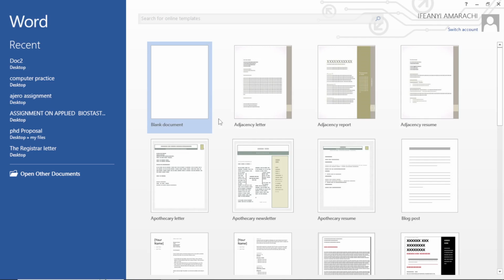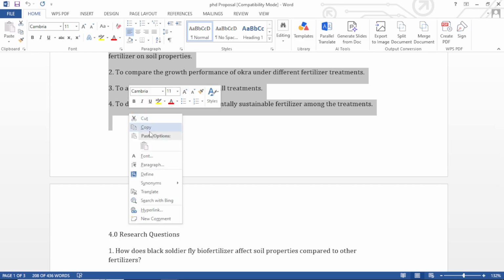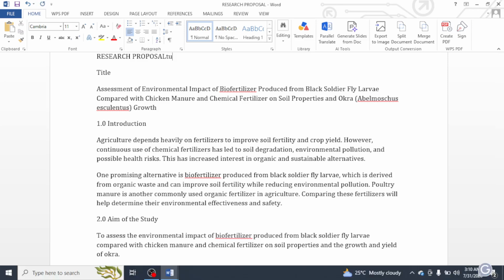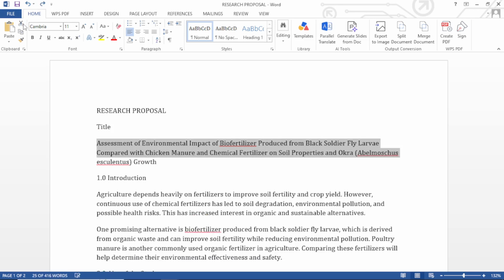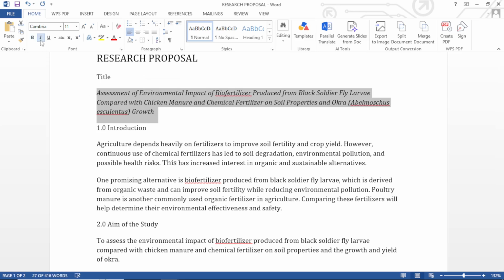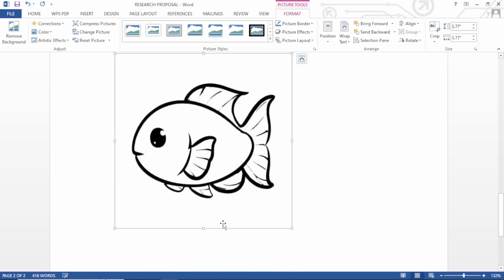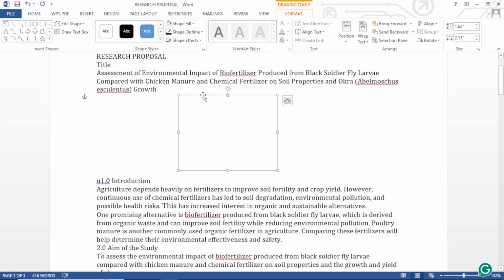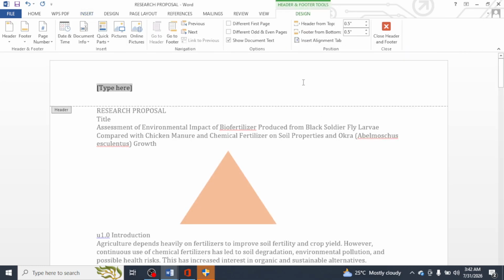Complete Microsoft Word Tutorial for Beginners (Step by Step)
This lesson is designed for beginners and anyone who wants to improve their computer operating skills.